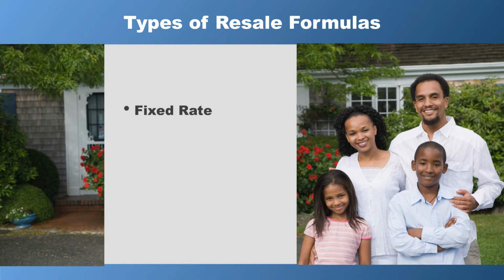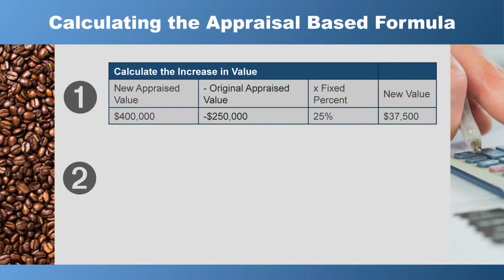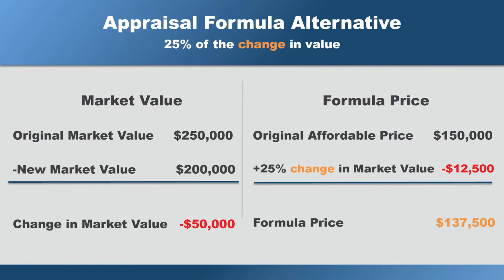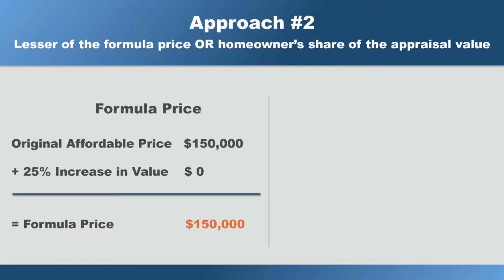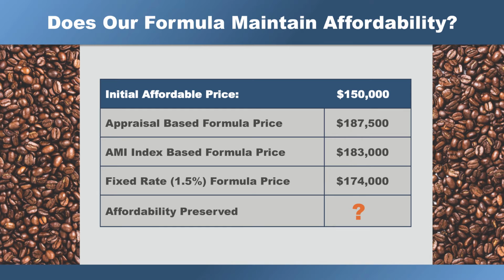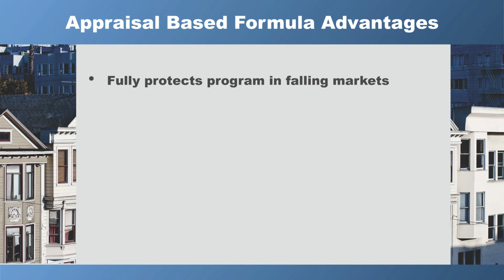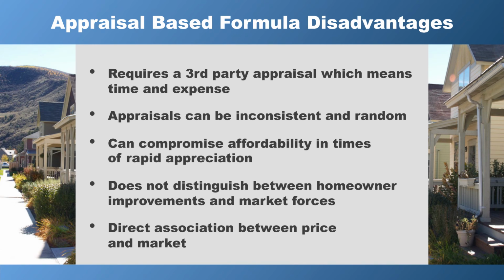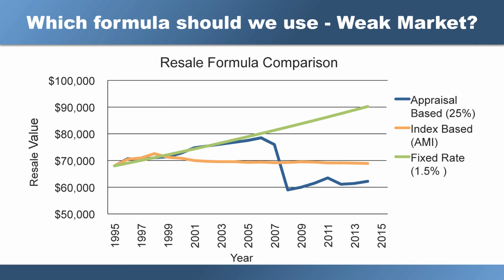Module 5 - Appraisal Resale Formula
Grounded Solutions Network (formerly Cornerstone Partnership and the National Community Land Trust Network) is excited to present an original video learning series on Affordable Pricing & Resale Formulas for long-term, affordable homeownership programs.

In this module, Julie Brunner teaches the basics of setting an affordable price.

0:00 - Module and Formula Overview
2:01 - Calculating the resale value
7:04 - Evaluating affordability and fair return
8:55 - Advantages & disadvantages